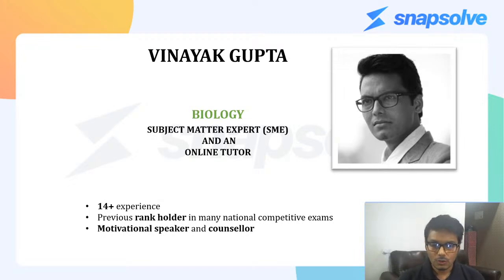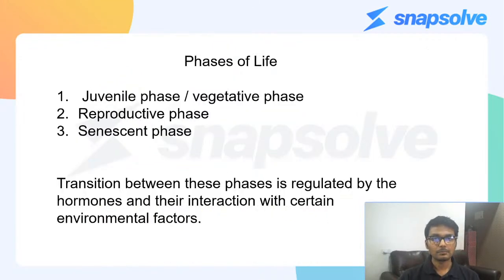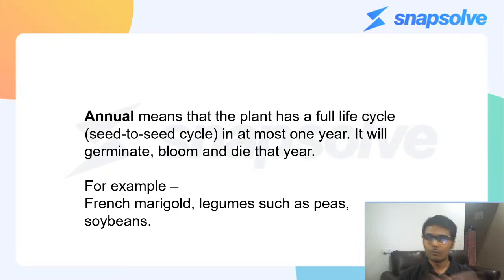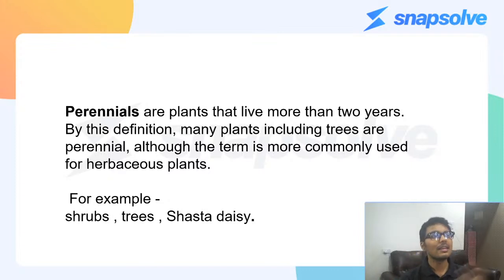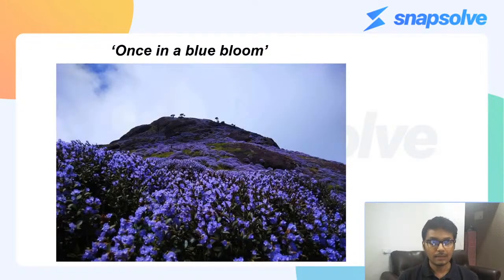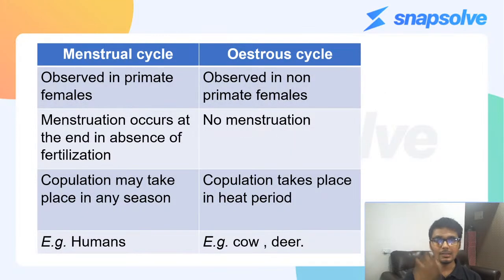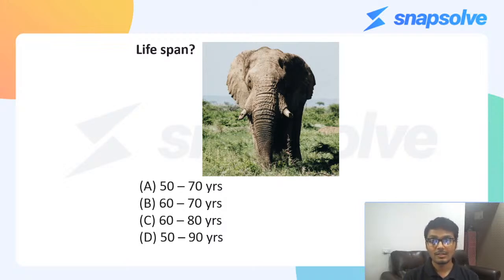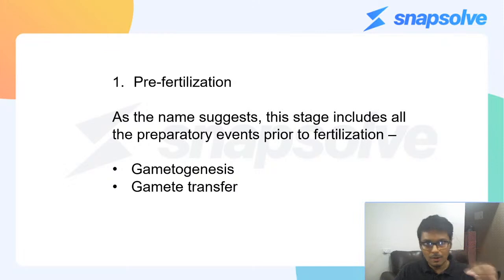⭕ Grade 12 | Biology | Reproduction in Organisms - Sexual reproduction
In this video you will learn about the important concepts of Reproduction in Organisms - Sexual reproduction.

SnapSolve is a one stop solution for instantly solving all your homework questions and doubts related to Mathematics & Science

At SnapSolve, we're truly committed to providing the best learning experience therefore, with our SnapSolve Live Classes on YouTube learners would get free access to -
- Live Classes for Grade 9 to Grade 12 students covering concepts of Maths, Physics, Chemistry and Biology
- Special classes to boost the preparation of competitive exams (IIT JEE / NEET / Olympiads etc)
- Dedicated Doubt Solving Sessions by our expert Educators
- Repository of concept based videos
- High quality class notes prepared by our best Educators would be provided for each live class
- Topic wise curated exercises and Weekly Test to enhance the preparation

Attending the SnapSolve live classes regularly will give your preparation an extra boost and confidence by providing you the "core conceptual clarity" for all the topics. All your doubts will be cleared to ensure efficient learning!